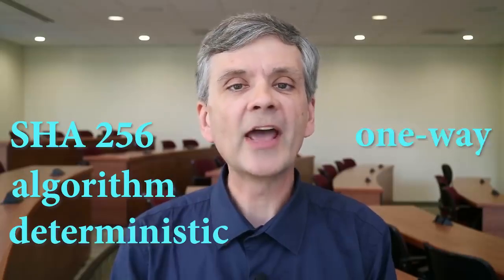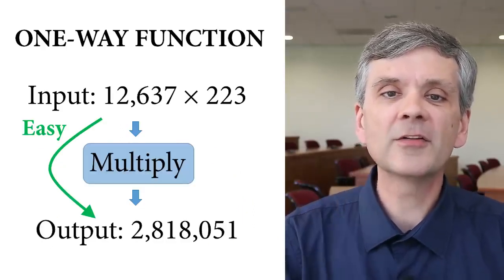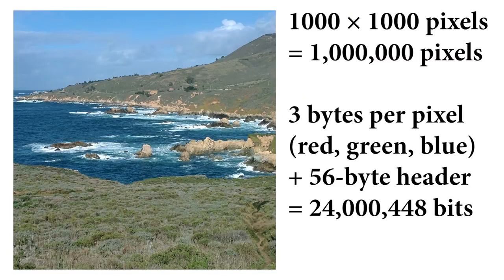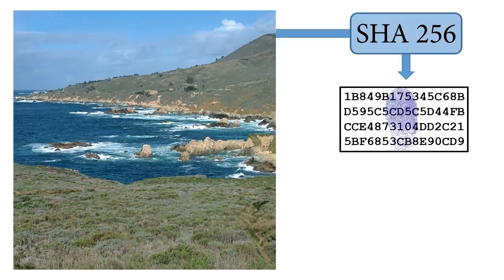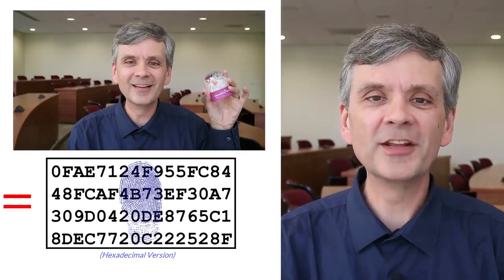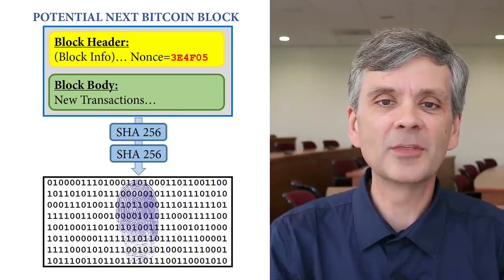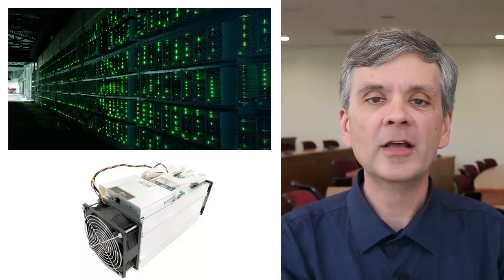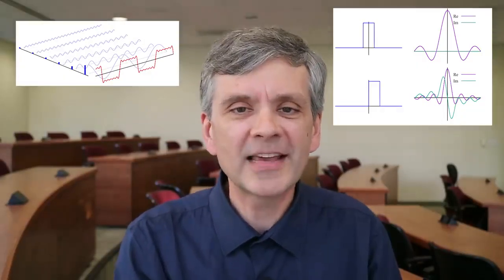The unsolved math problem